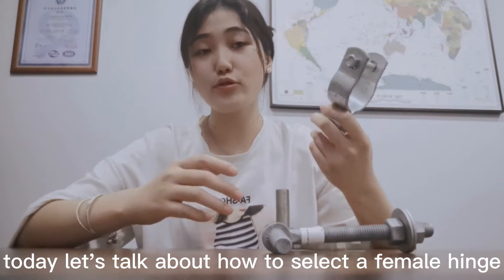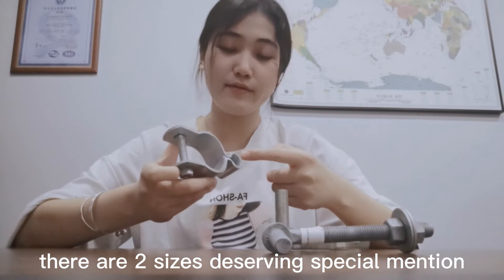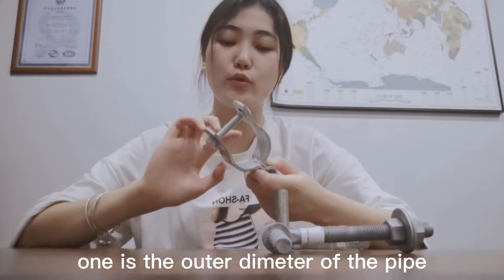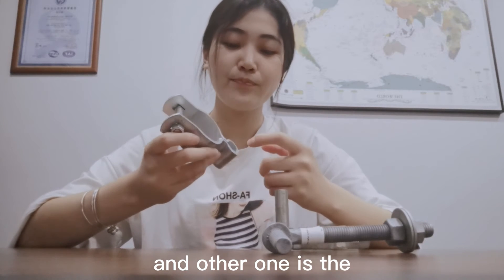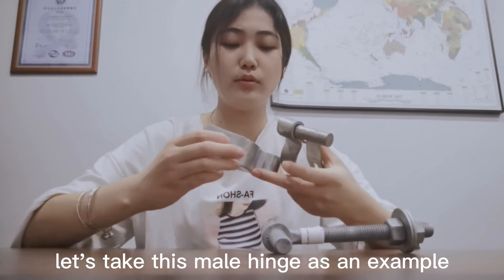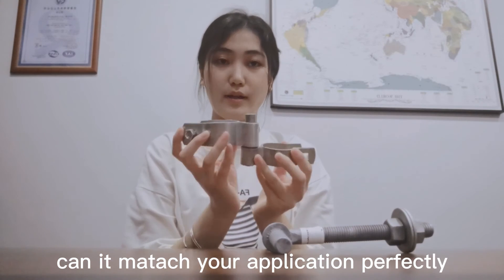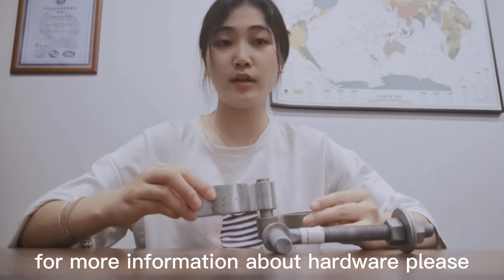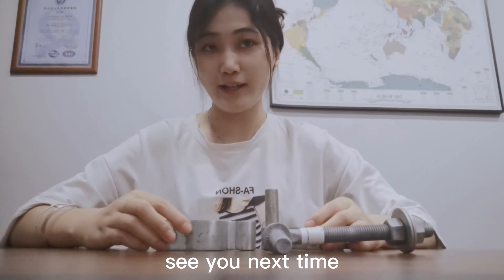How to choose the right size？hardware